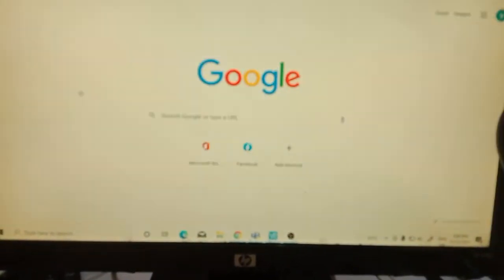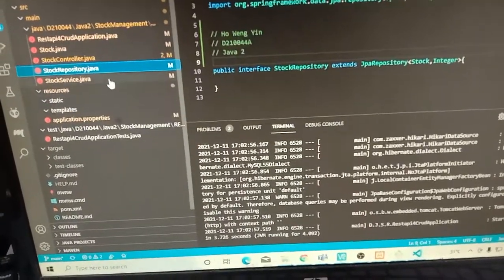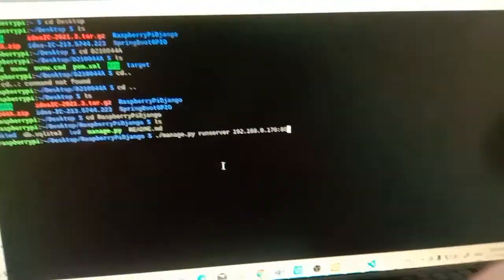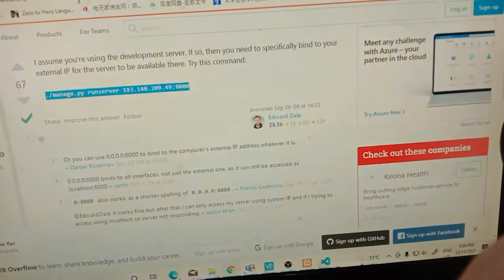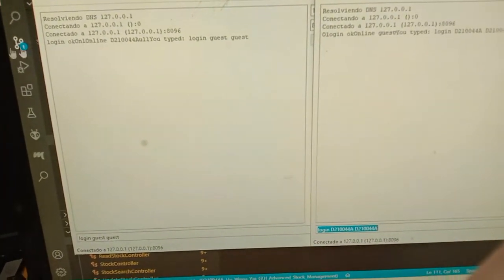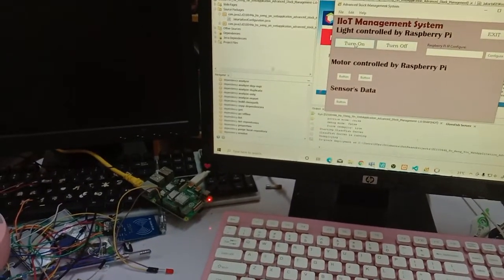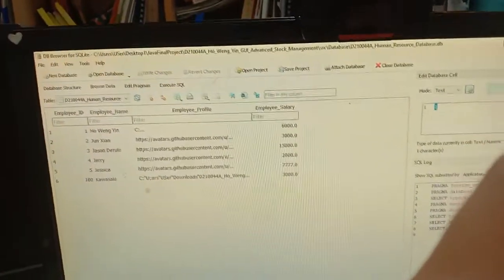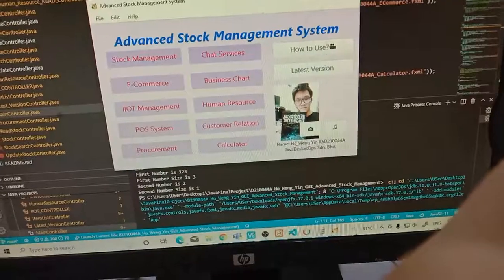JavaFX with FXML, CSS,Restful API and Frontend JSON,MySQL,SQLite CRUD, Webview, JavaEE,Raspberry Pi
Desktop Application with Web Application